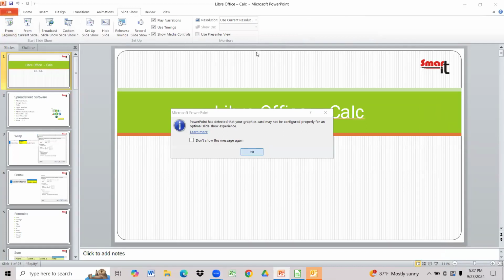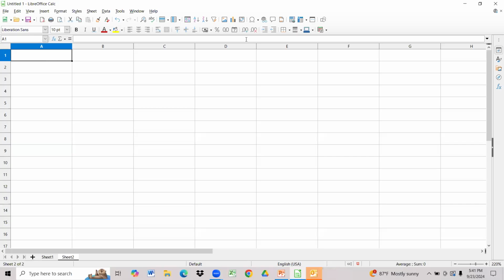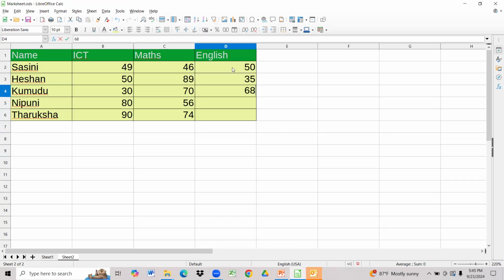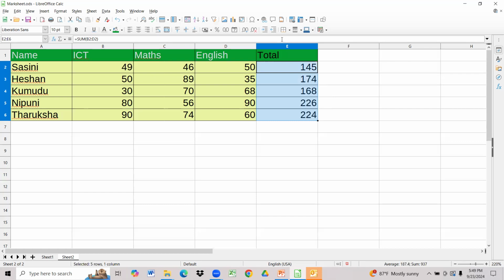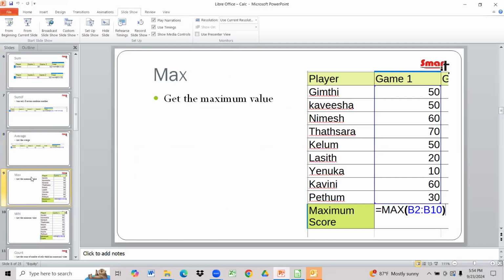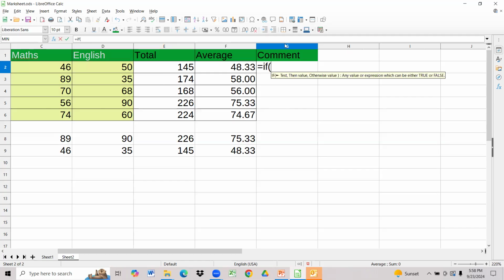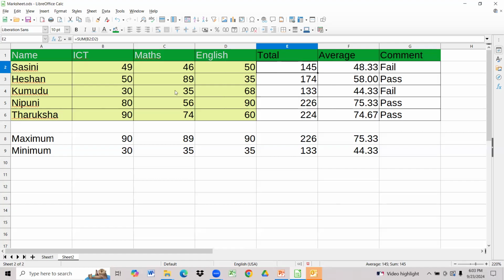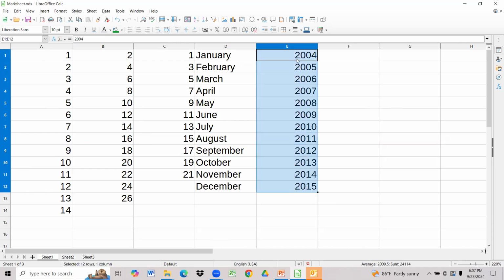PC Calc Day1 Session1